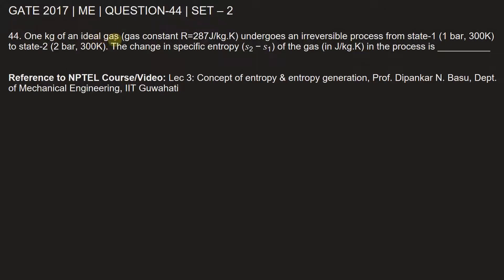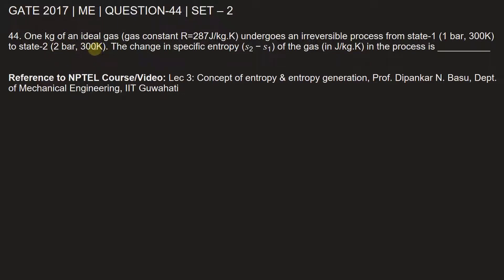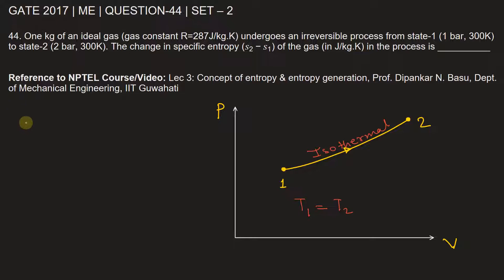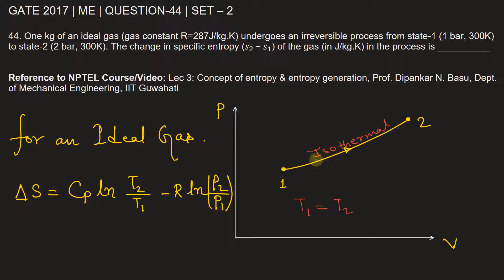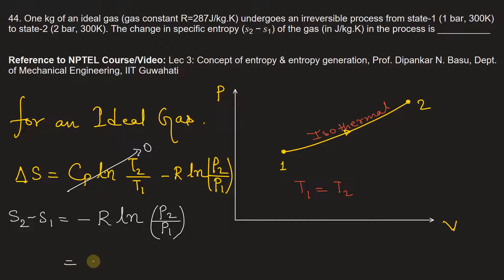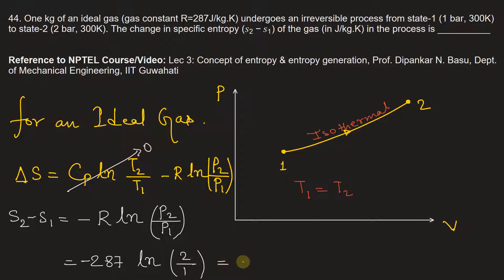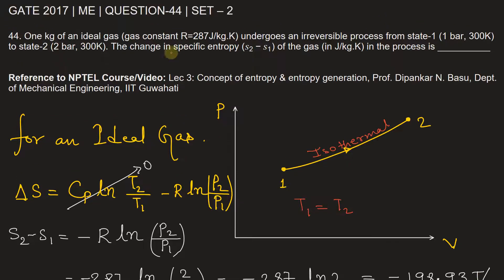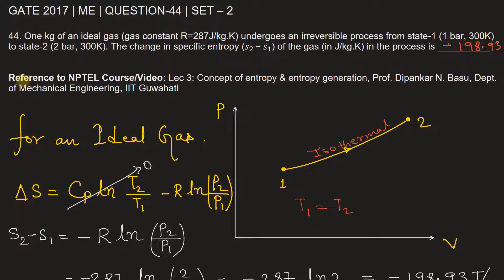Q44 ME 2017 S2